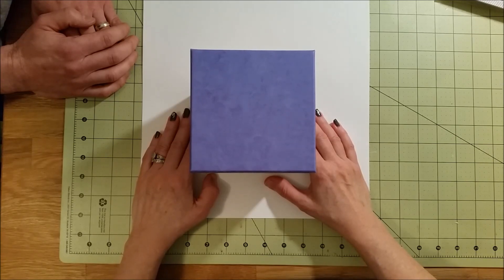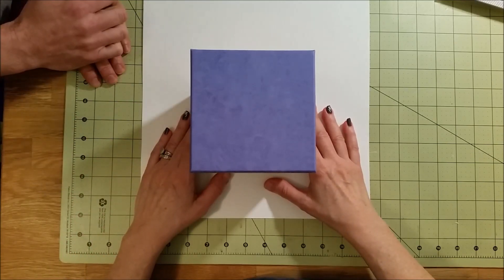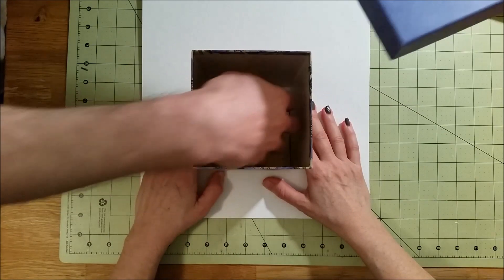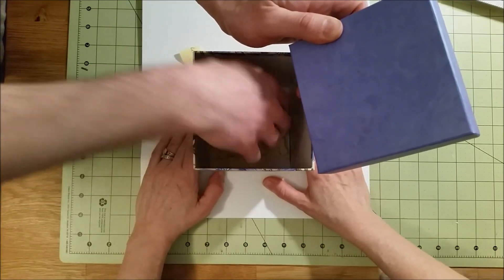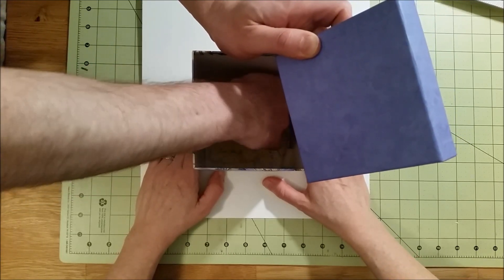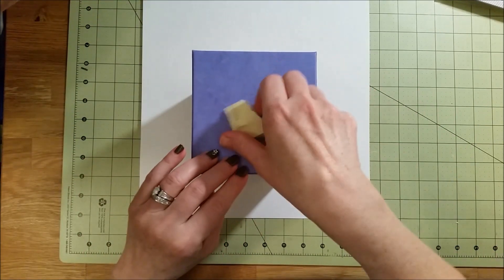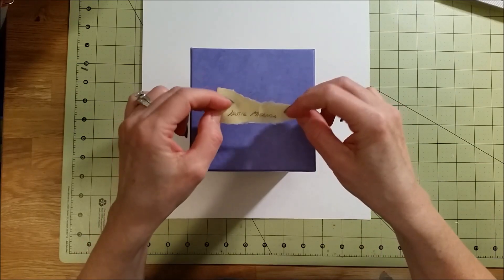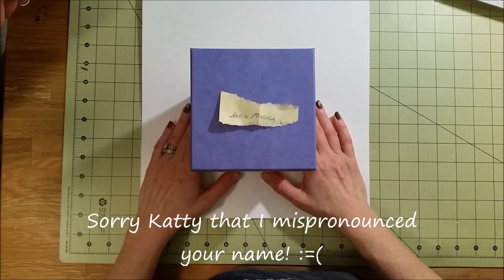100 Subscriber Giveaway Announcement Redraw April 2015